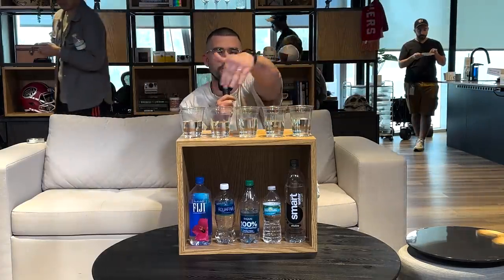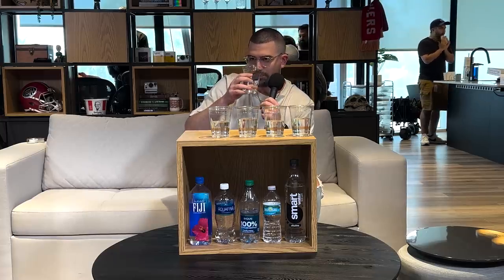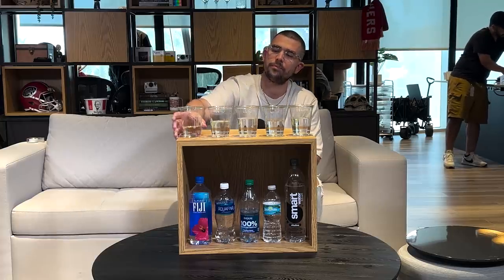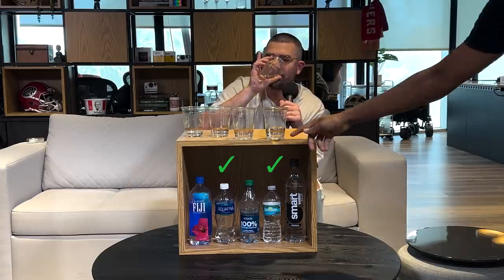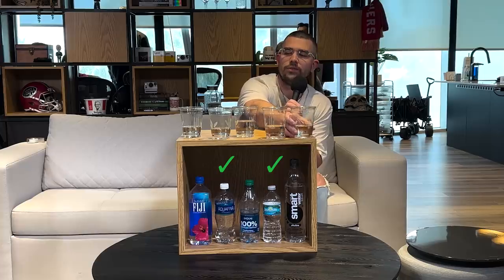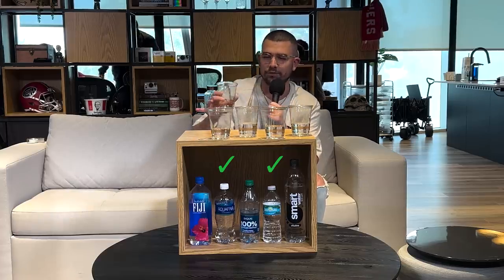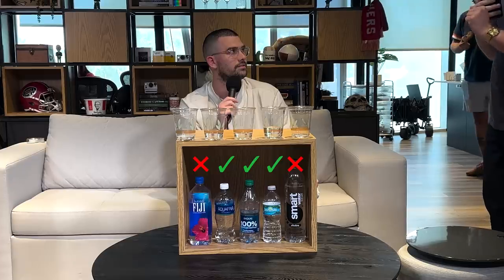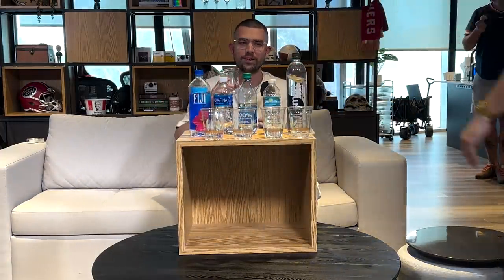Tony's Blind Water Taste Test | The Dan LeBatard Show with Stugotz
"Somewhat of a water expert" Tony Calatayud puts his knowledge to the test after claiming he could taste the difference between each of the popular bottled water options. See how he does in a blind taste test.

🔊 The Dan Le Batard Show with Stugotz 🔊

🔊 Le Batard & Friends Network 🔊

🔊 Mystery Crate 🔊

The Best Daily Sports Podcast on the Internet